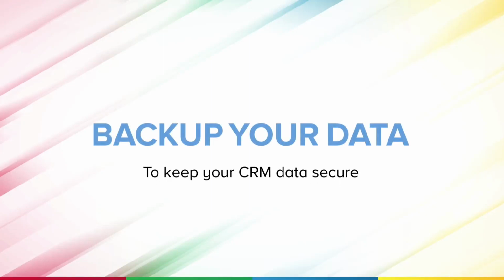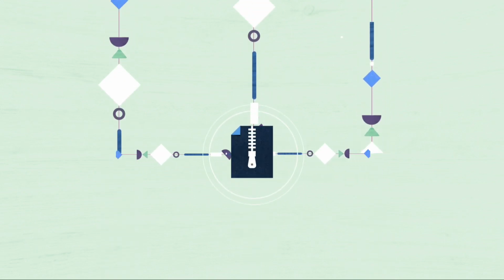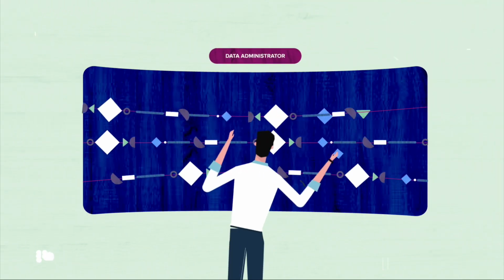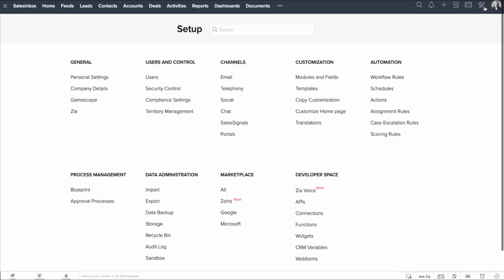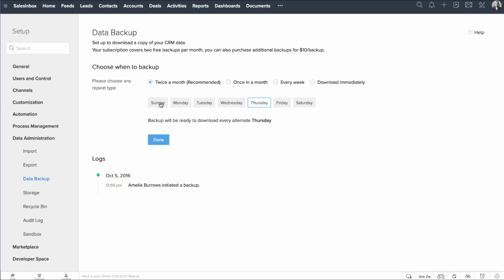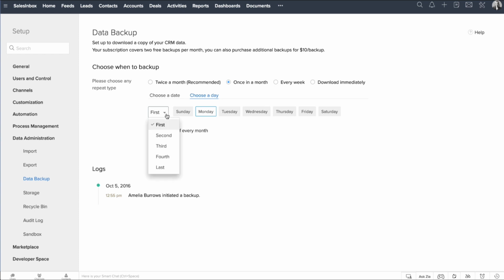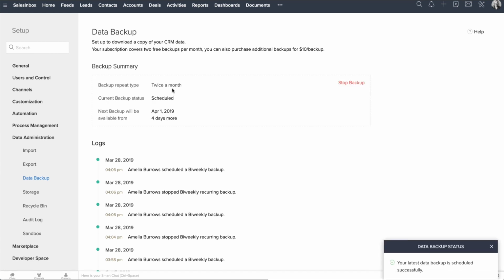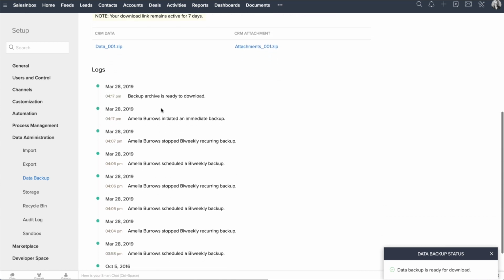Secure your data on Zoho CRM | Data Backup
Export your data and learn how to secure it by taking a data back up in Zoho CRM.